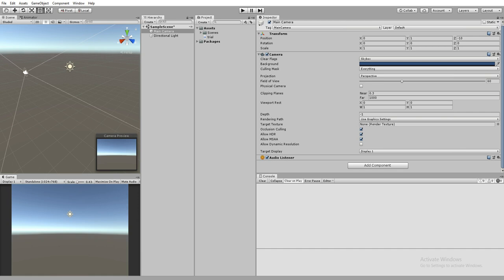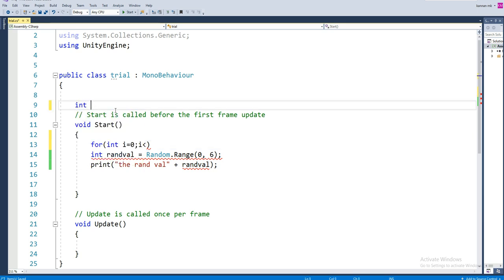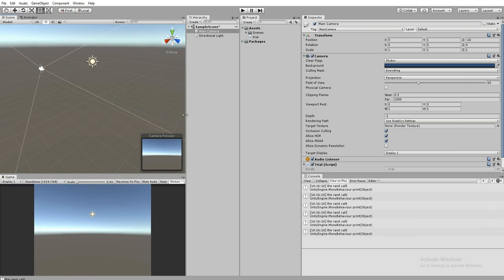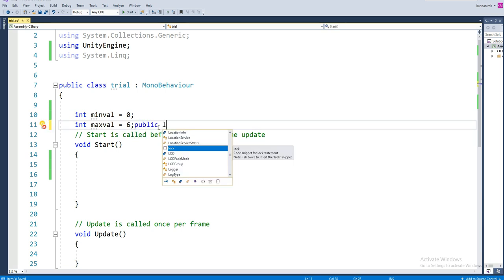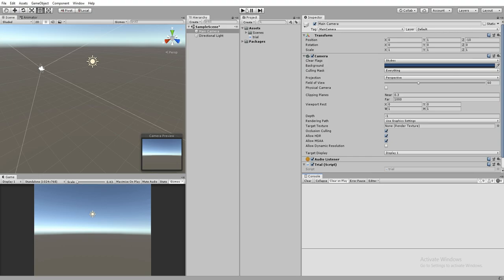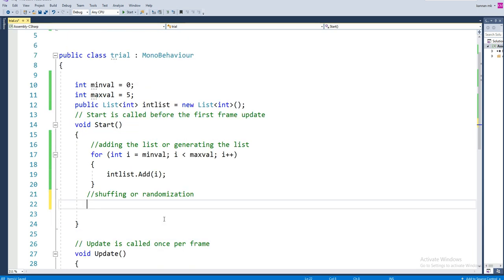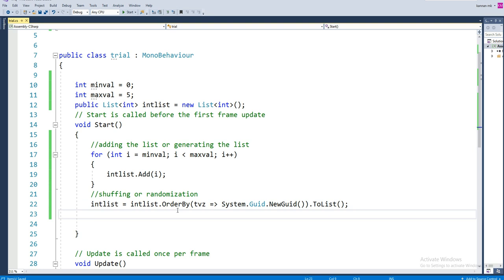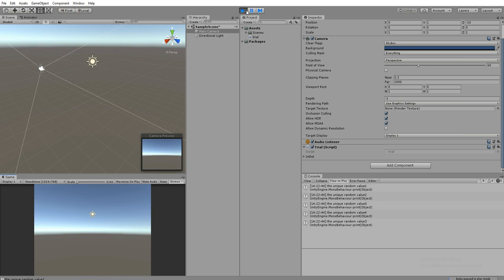Generating random, unique values in Unity3d or C#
Generate unique random value in unity3d  or c#